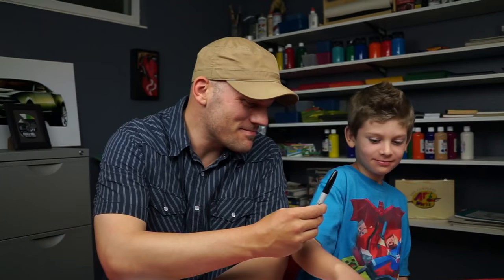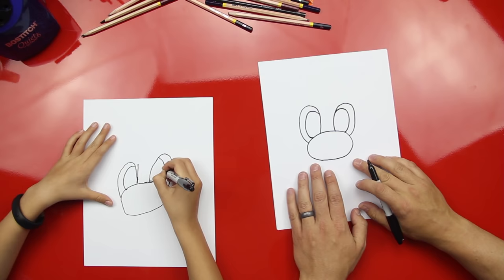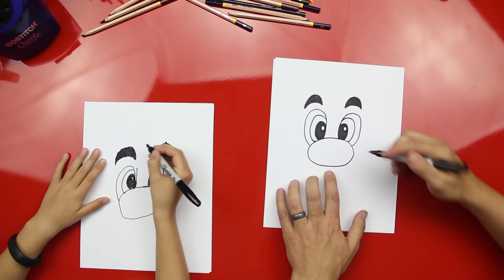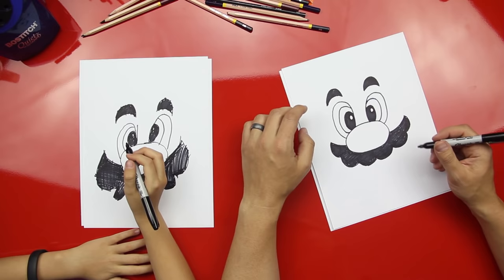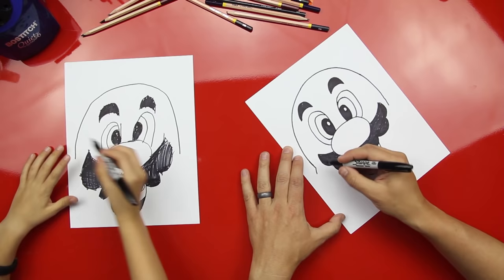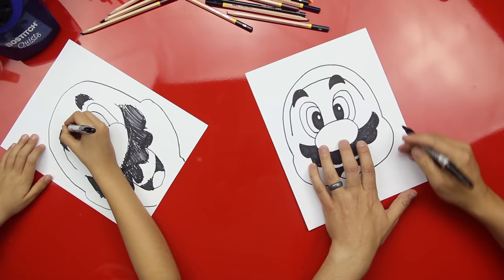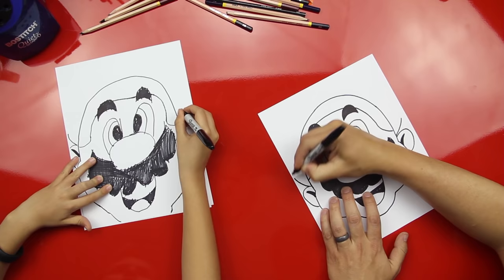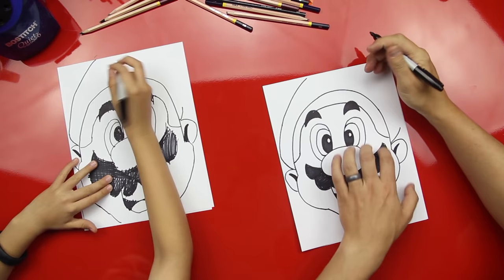How To Draw Mario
Did anyone say they needed a plumber? Follow these easy steps for drawing Mario! After you're done drawing this guy, be sure to draw his brother too!

Take a picture of your Mario and send it to us: MATERIALS USED IN THIS VIDEO:

Sharpie
Paper